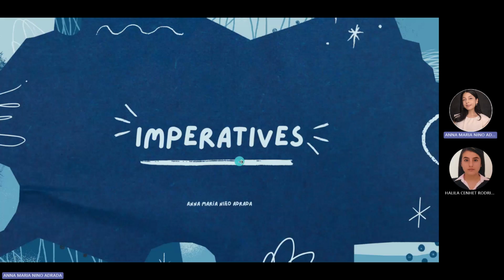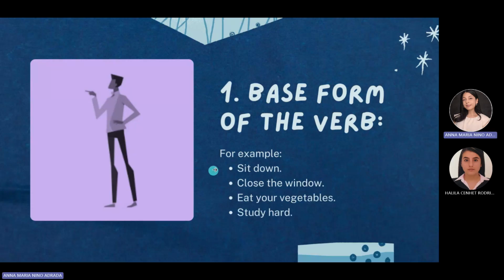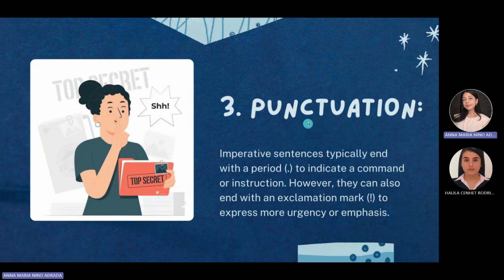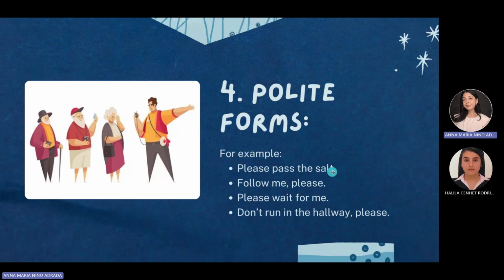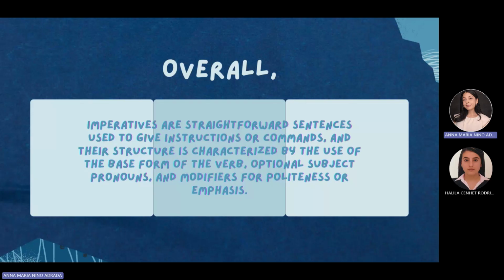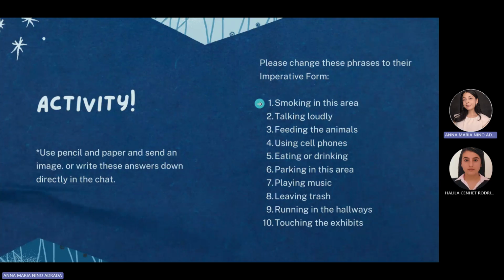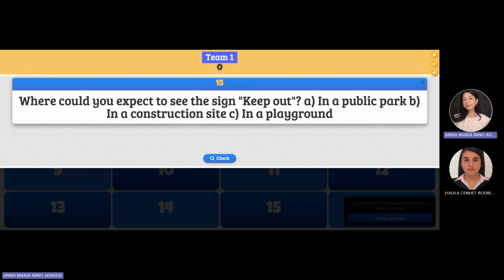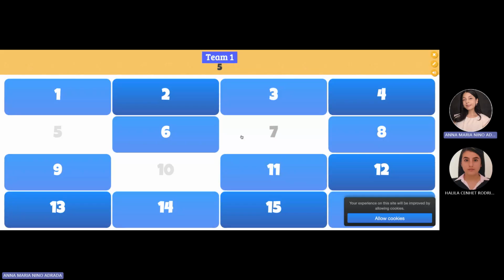Micro-teaching Lesson 2